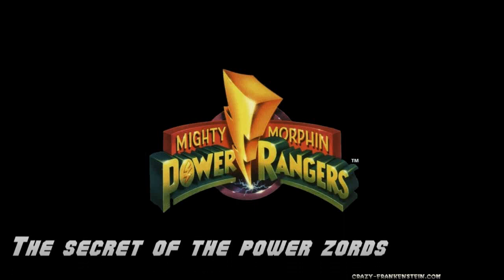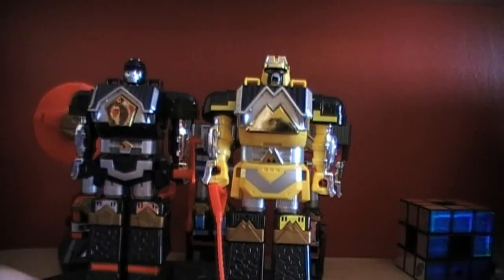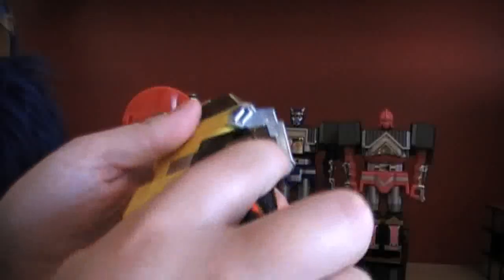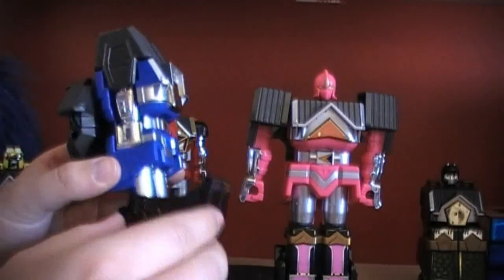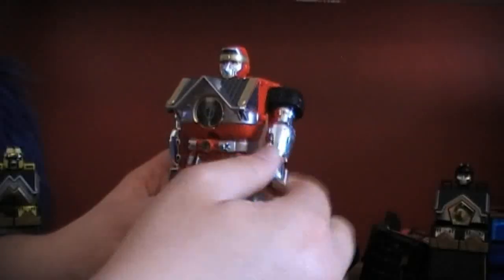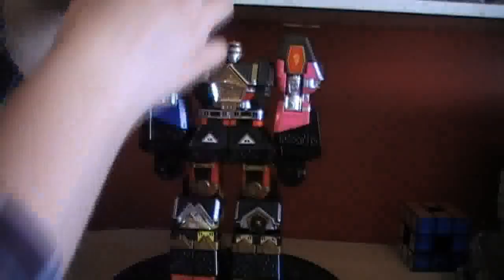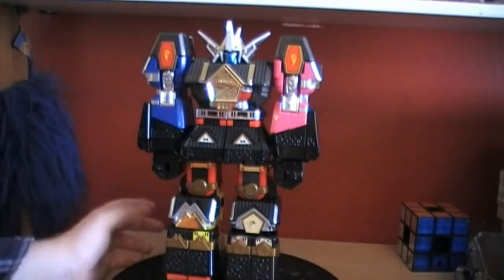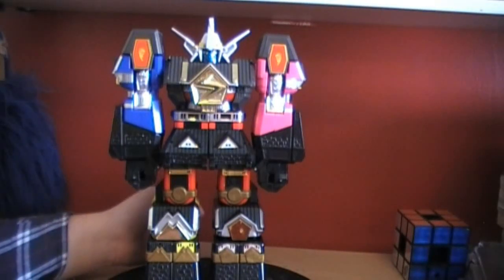Jazzimus Primevideo review Mighty morphin power ranger Deluxe shogun zord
here is the review of the mighty morphin power rangers season 3 shogun megazord or the inviceble shogun from ninja sentai kakuranger